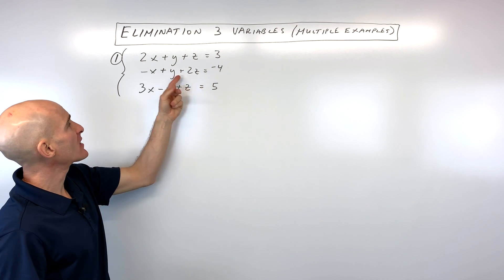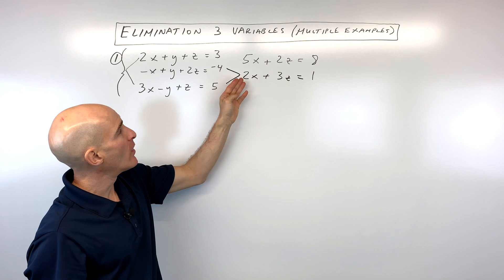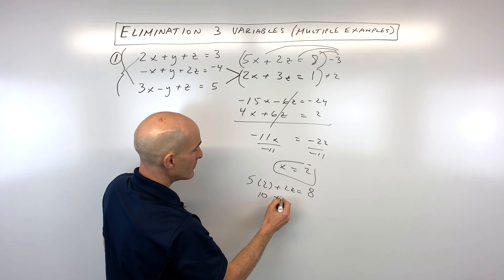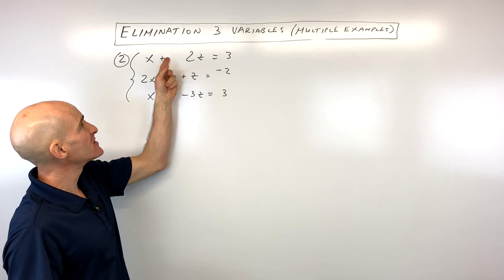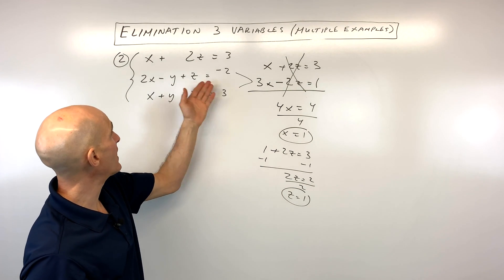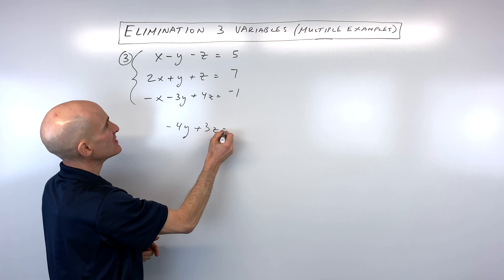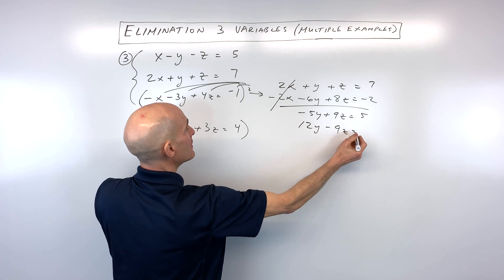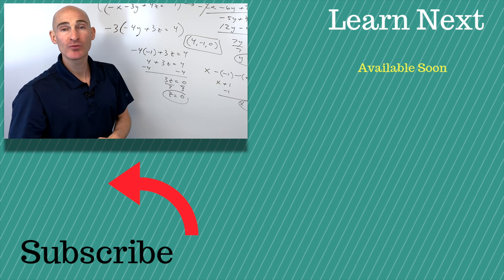Solve a System of Equations with 3 Variables and 3 Equations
Solving systems of three equations with three variables can be a challenge, but this video makes it easy with the elimination method! 🤔 Mario's Math Tutoring guides you through three detailed examples, showing you how to systematically reduce your system until you find the solution.

You'll learn the strategic steps to eliminate one variable at a time, working from three equations down to two, then to a single equation with one variable. We'll cover how to choose which variable to eliminate first and how to manipulate equations by multiplying them by constants to create opposite coefficients.

In this tutorial, you'll discover:

The Elimination Method: A step-by-step approach to solving systems of equations.
Strategic Variable Elimination: Tips for choosing the easiest variable to eliminate first.
Multiplying Equations: How to scale equations to create cancelling terms.
Back-Substitution: Working backward to find the values of all three variables (x, y, and z).
Writing Solutions as Triples: Presenting your final answer in (x, y, z) format.
Checking Your Work: How to verify your solution by plugging values back into the original equations.
By the end of this video, you'll be confident in solving complex systems of linear equations!